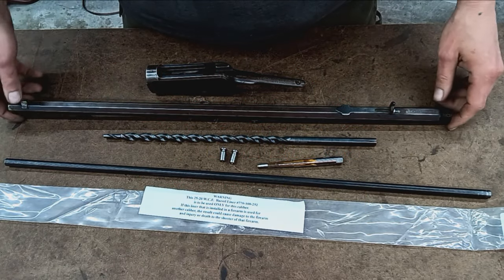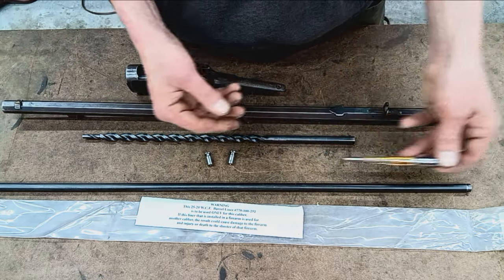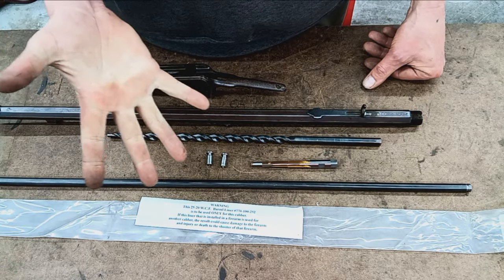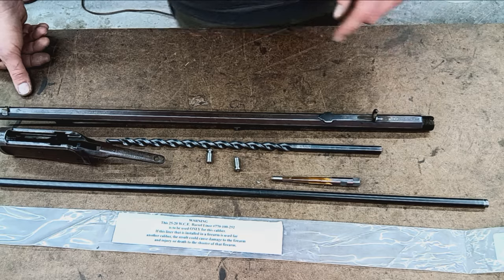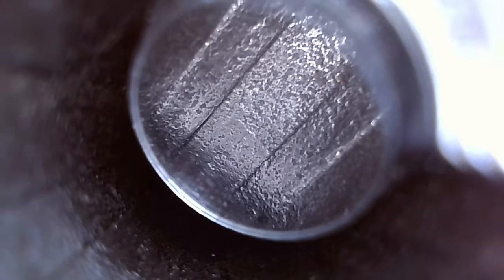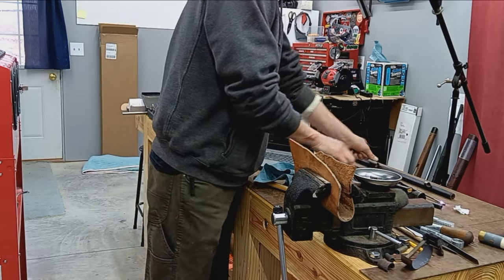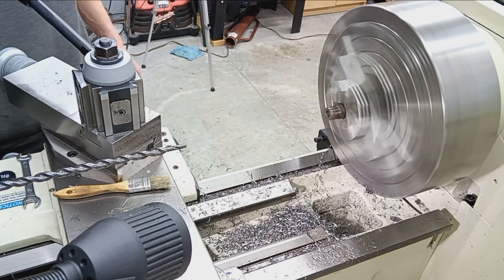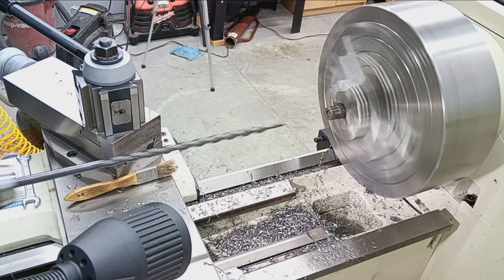Winchester 1892 Barrel Relining Job - Pt. 1 - Replacing the worn out bore with a new barrel liner.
Have you even seen a worn out rifle barrel bore?  I bet you've never seen one like this!!